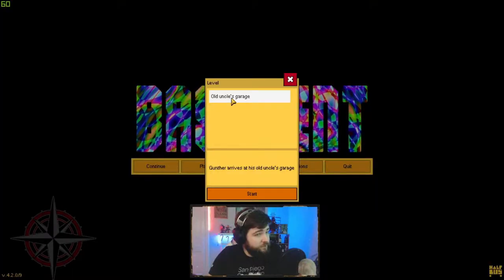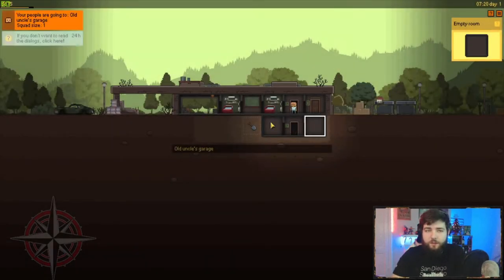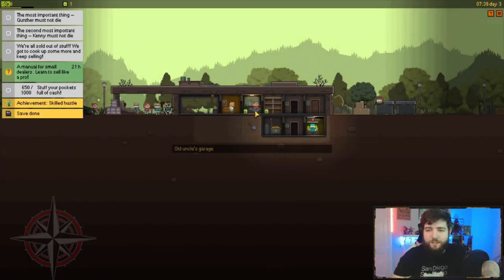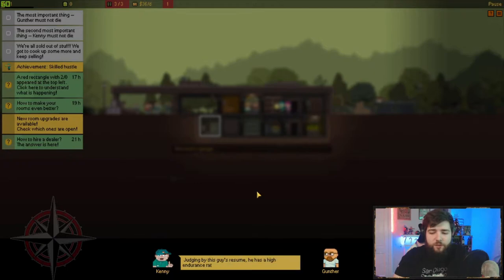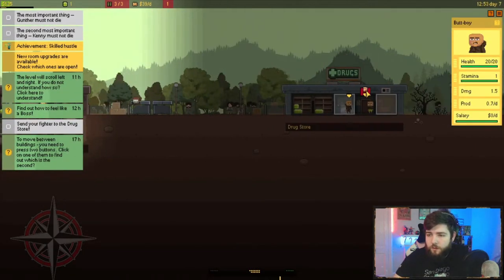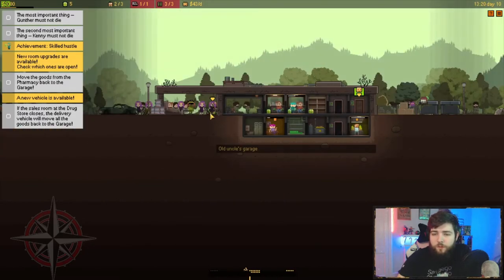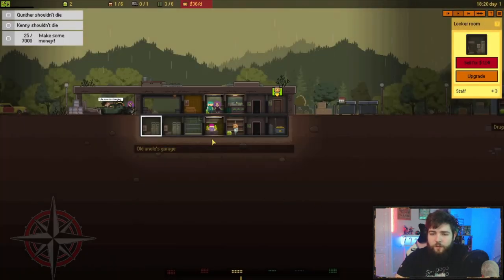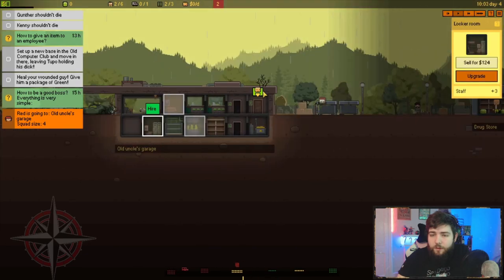BASEMENT Game: Review & Tips for Beginners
I played Basement for a few hours, heres my thoughts and feedback.

Basement is a drug-dealing strategy/simulation game. You play as a great scientist that has been forced to do not exactly legal stuff underground, as nobody wants to support his idea. Basement is all about management.

Hit that Ding Dong bell to get Notified whenever I make a NEW UPLOAD

My schedule is on my channel